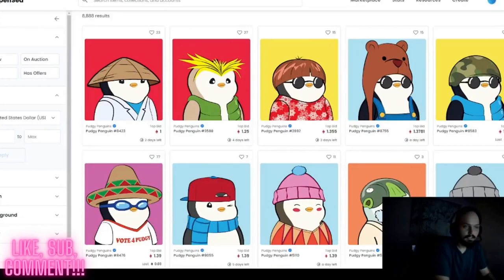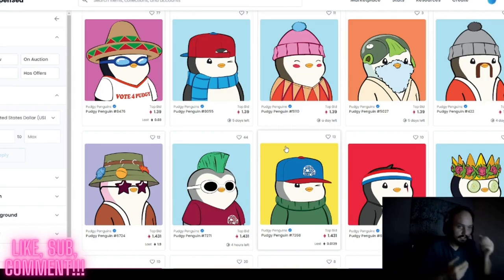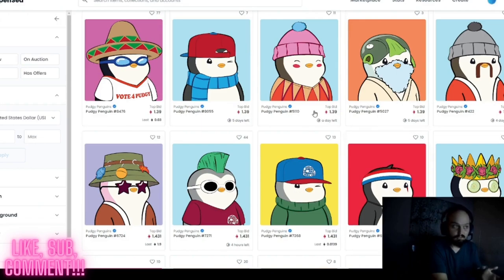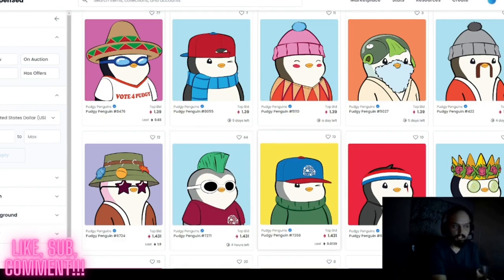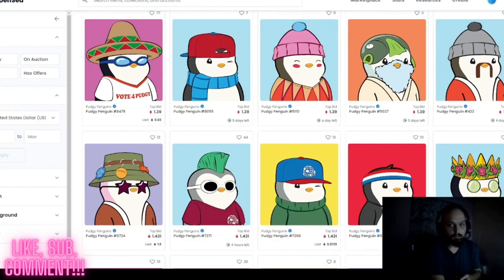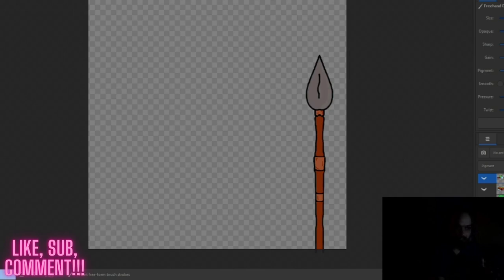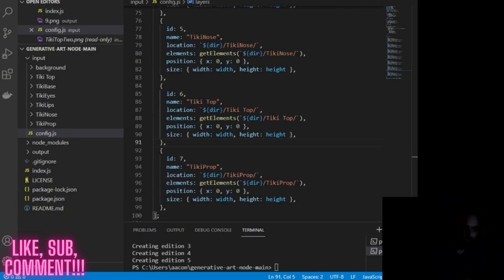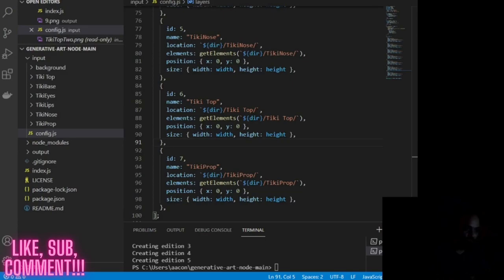💸💰🔥🤑**Create 10,000+ NFT💸**💰🔥🤑 Collection |2021-2022 [How to]🤑 [Like, Sub, Comment !!!]